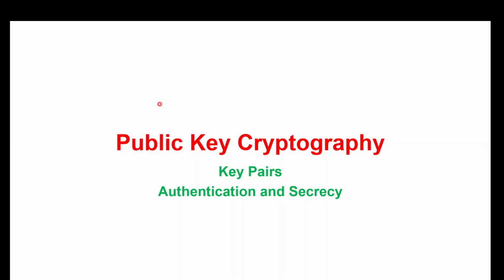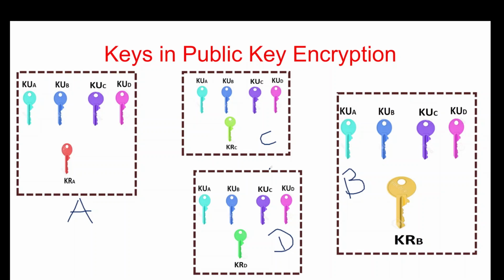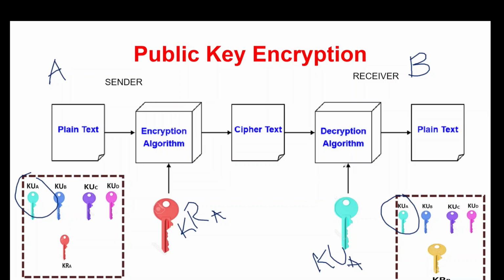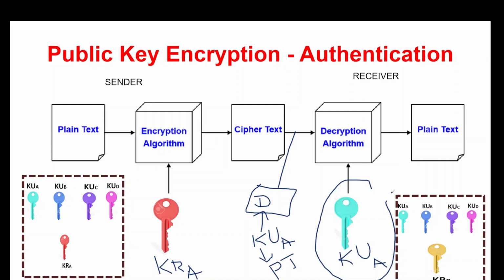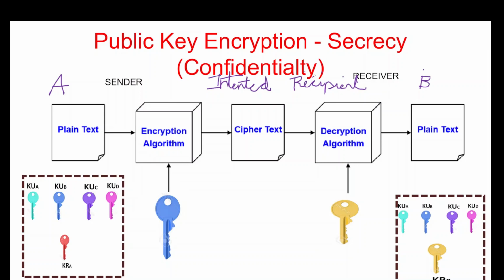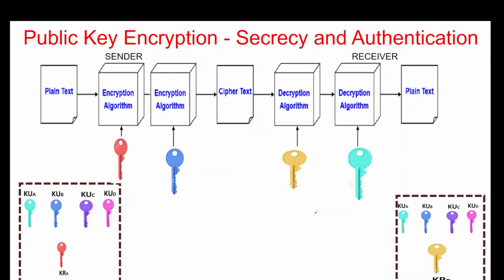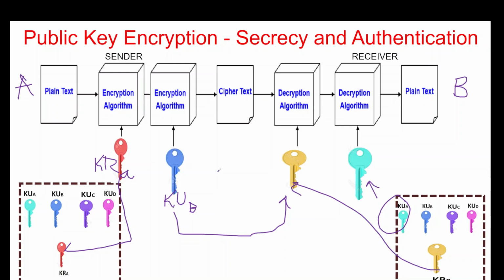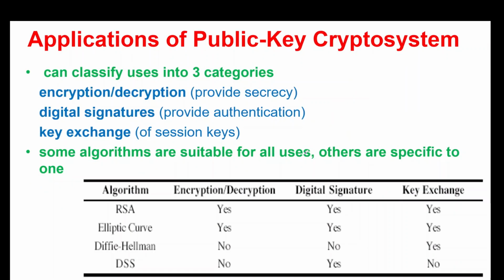18_Public Key Cryptography - Key pair, Secrecy and Authentication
Key Pairs
Authentication
Secrecy
Authentication and Secrecy

Applications of public key cryptosystem